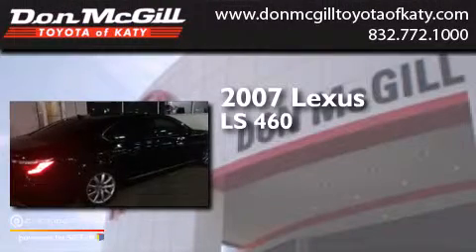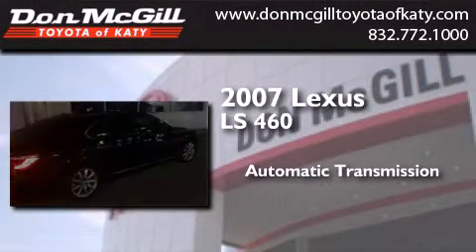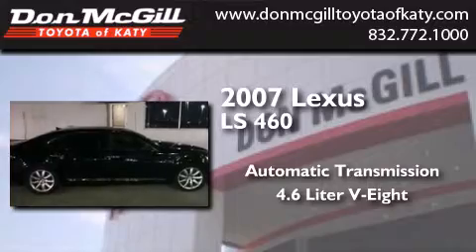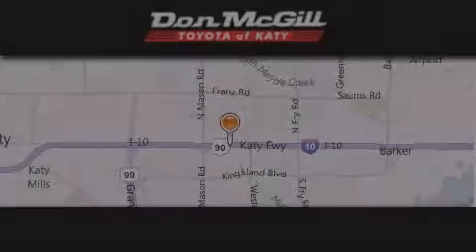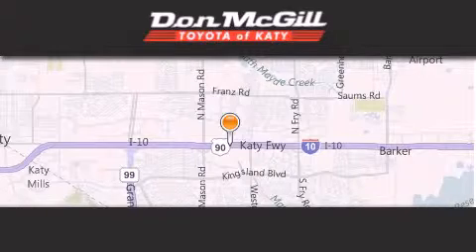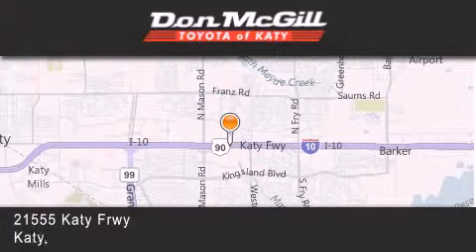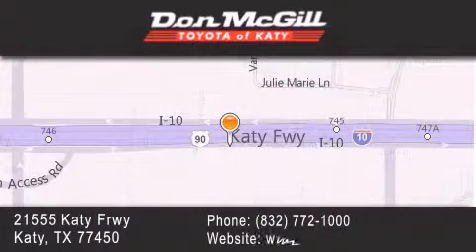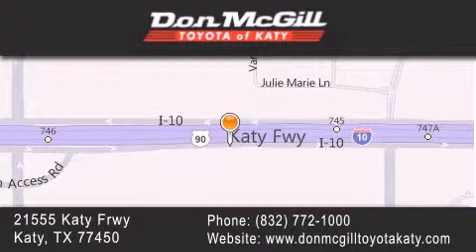2007 Lexus LS 460 Katy Texas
We've been honored to serve the Katy Texas area , we promise that your experience at our dealership will exceed your expectations ! Year : 2007 Make : Lexus Model : LS 460 Engine : Gas V8 4.6L/281 Trans . : Automatic Exterior : Black Miles : 120,402 Stock : K42309A Don McGill Toyota of Katy - GST 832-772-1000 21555 Katy Freeway Katy , Texas 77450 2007 Katy Texas